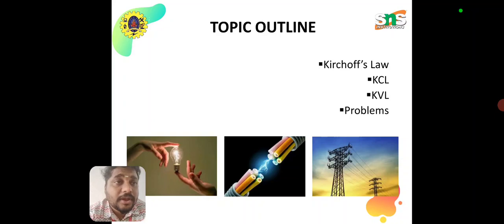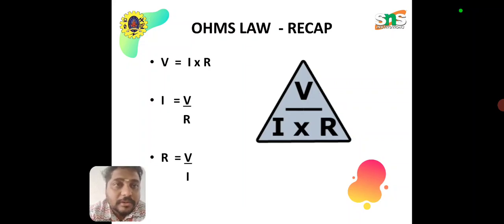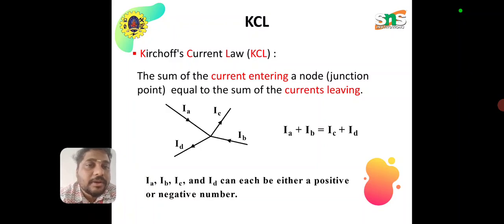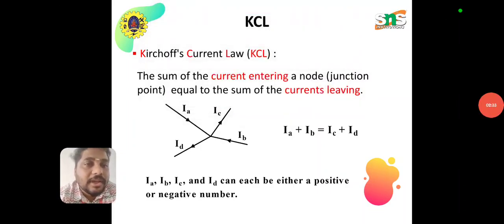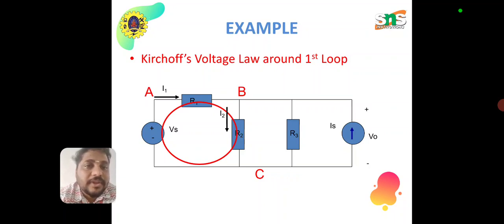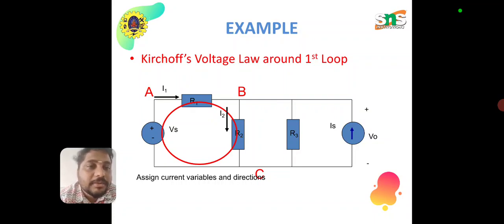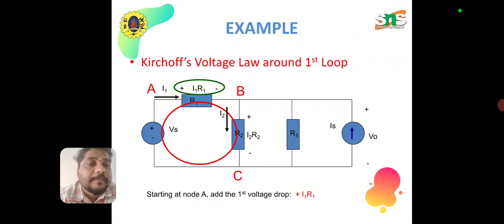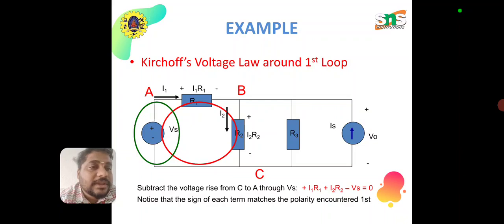Lecture Video on Electrical Basic Laws | BEEE | SNS Institutions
In this video we discussed about Electrical Basic Laws. The three fundamental laws of electricity are
Ohm's Law,
Kirchhoff's Current Law (KCL), and
These laws are essential for analyzing and understanding electrical circuits.
Other basic principles
Conservation of Charge: Electric charge cannot be created or destroyed, only moved from one object to another.
Conservation of Energy: Energy cannot be created or destroyed, only changed from one form to another. This is the principle behind formulas for power (P=VI) and energy (E=Pt).
Coulomb's Law: Describes the force between two point charges. The force is directly proportional to the product of their charges and inversely proportional to the square of the distance between them.